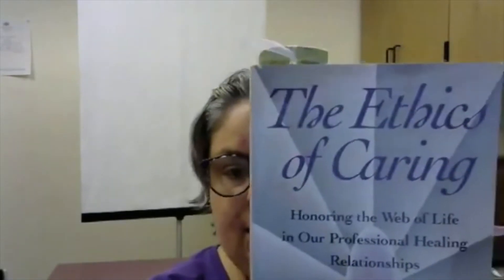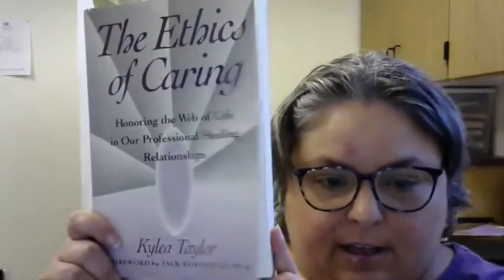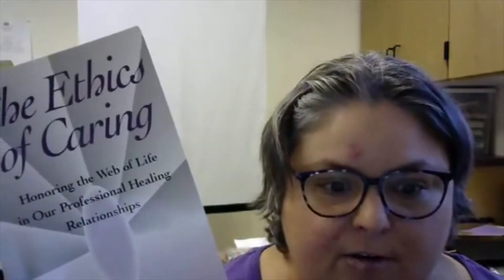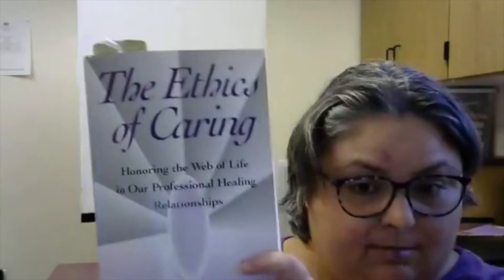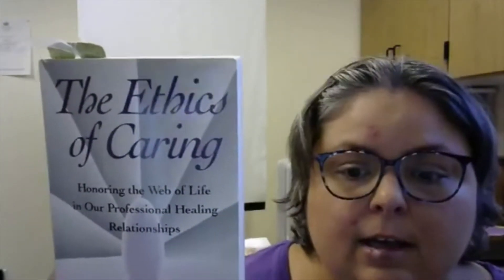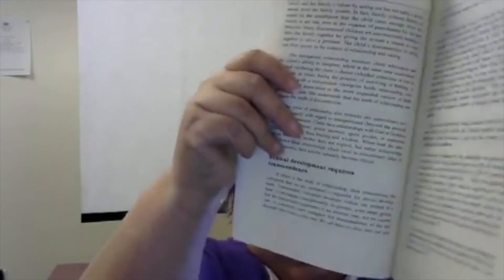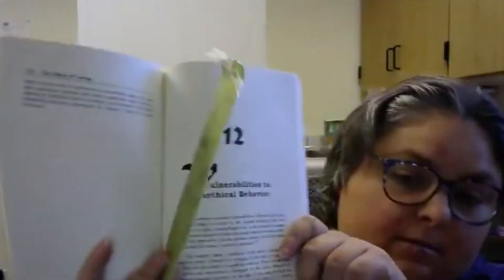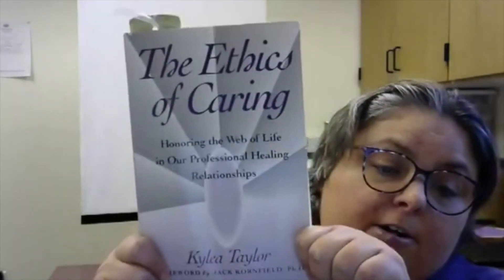The Ethics of Caring by Kylea Taylor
Episode 19 Woo Book Wednesday

In this episode, we take a look at a non-fiction book about the ethics of healing professions.

Want to read the book? I suggest checking your local library, and if they don't have it ask about Interlibrary Loan.